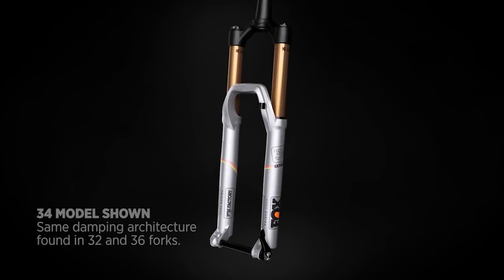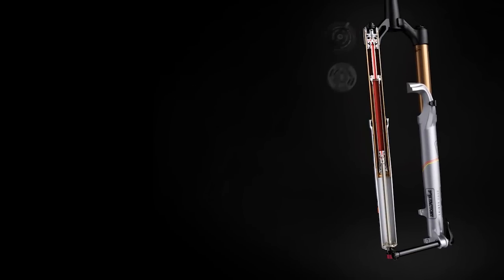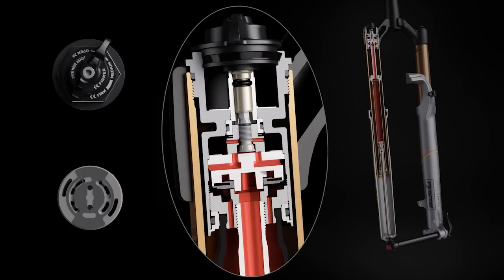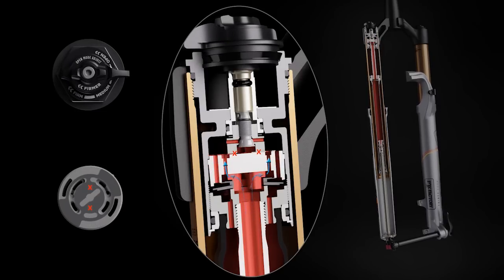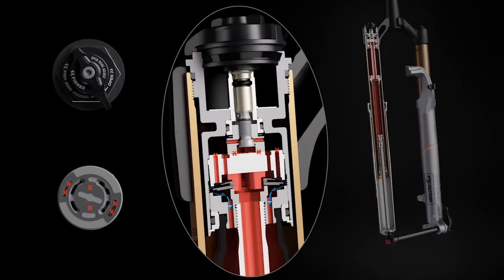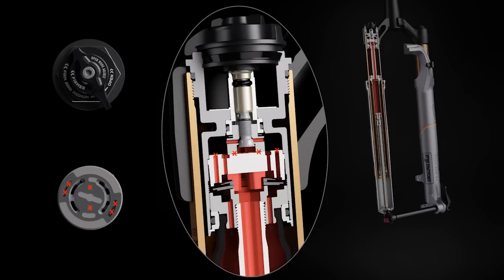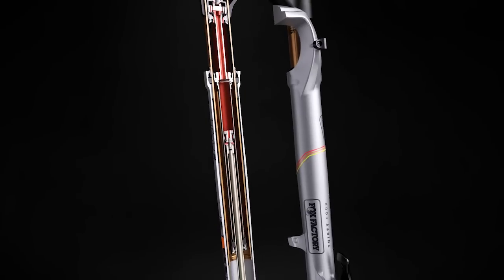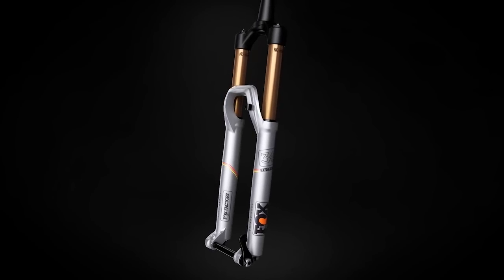FOX FIT4 Damper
The fourth-generation FOX Isolated Technology (FIT4) damper features a patented closed cartridge system that offers consistent damping and outstanding ride control.

FOX FIT4 sealed cartridge design provides a wide range of on-the-fly compression settings and excellent damping control that allows riders to quickly match their suspension to the terrain. Available in 32, 34 and 36 models, there are numerous FIT4 fork options built to enhance today’s cross-country, trail and enduro bikes.

For more info on our FIT4 damper technology visit ridefox.com